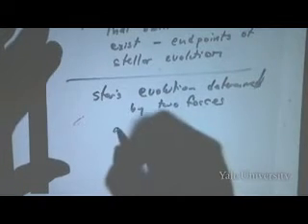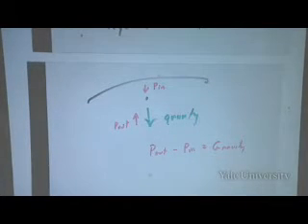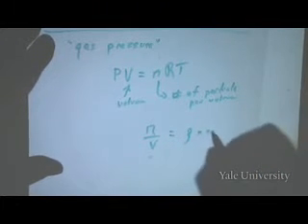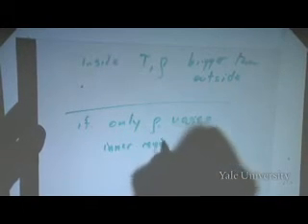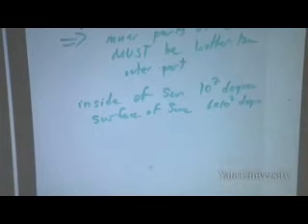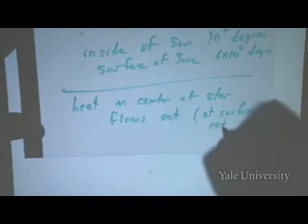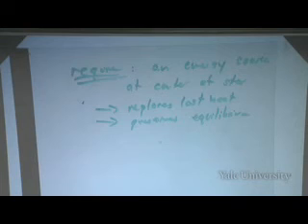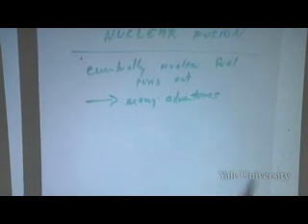Introduction to black holes 3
Clip 3 from Yale University video lecture: Introduction to black holes presented by Professor Charles Bailyn. Date- 23 Dec 07 Source